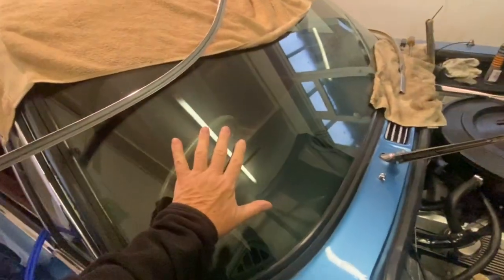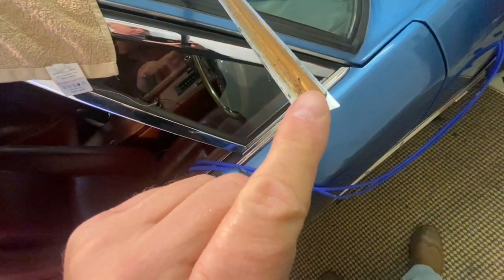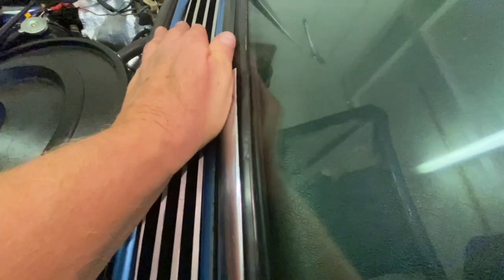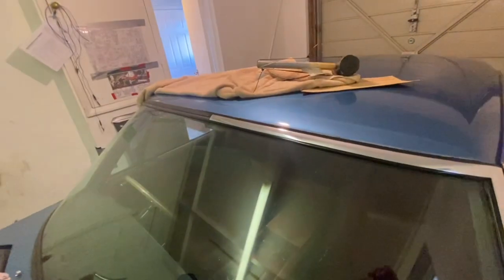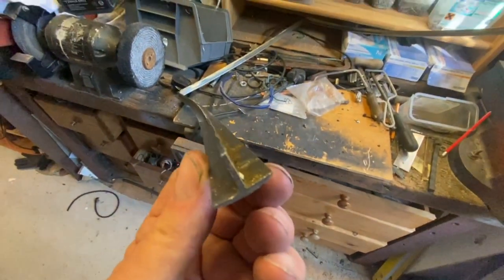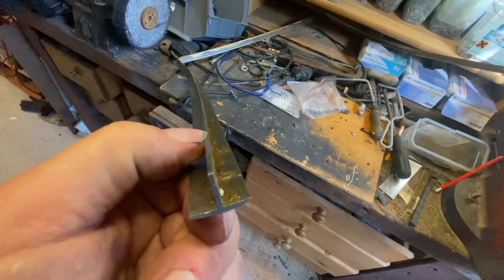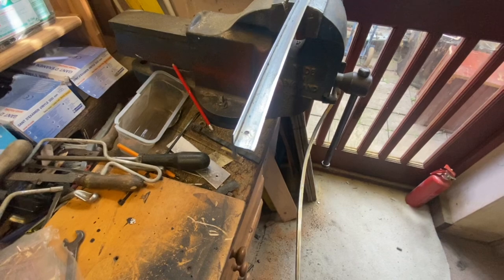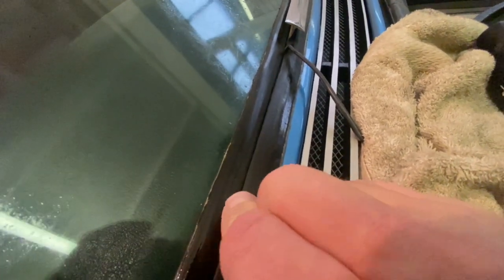Jensen Interceptor 1974. Fitting My Chrome Trim to Front Windscreen